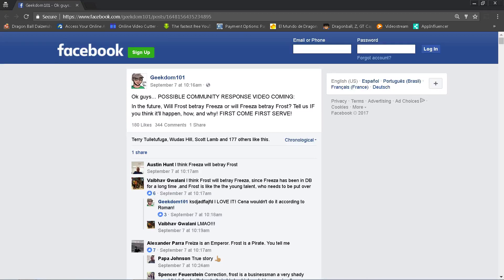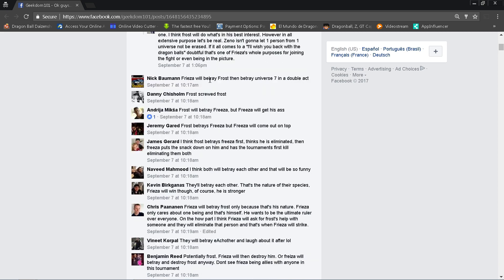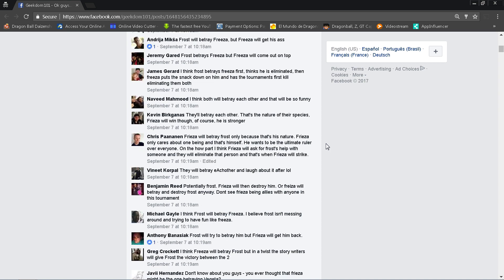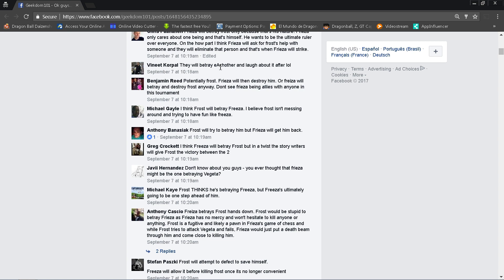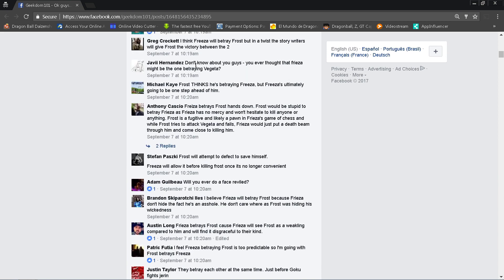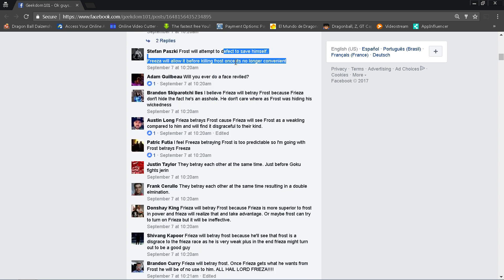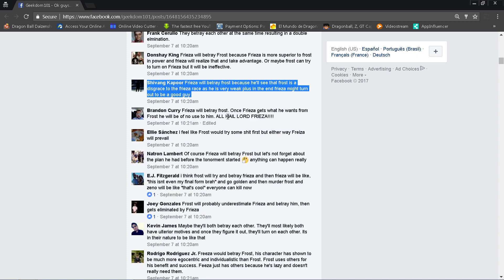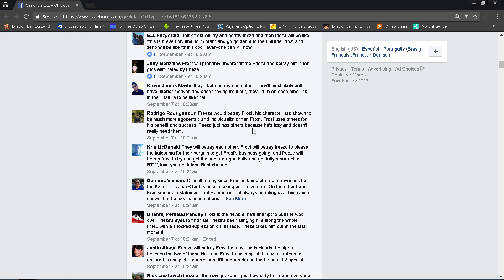Frieza vs Frost: Who betrays Who!?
WARNING: Dragon Ball Super Spoilers! Will Frieza Betray Frost? Will Frost Betray Frieza? In Dragon Ball Super Episode 108, Frieza betrays Universe 7 and joins Frost but WILL HE STAY with Frost or is there a greater plan?